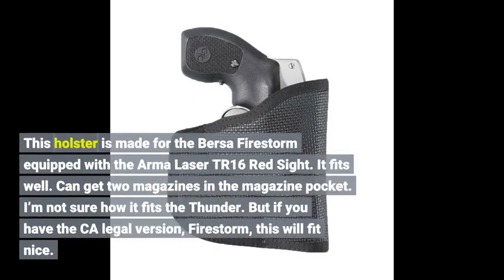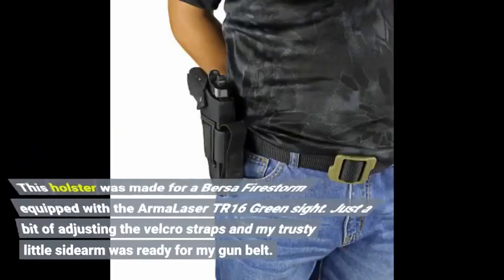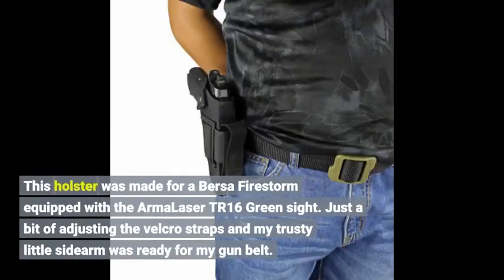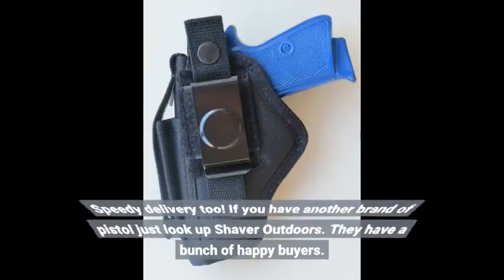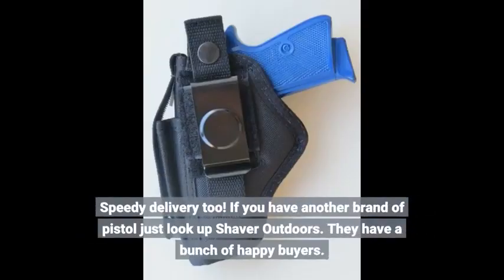User Review: Nylon Gun Holster for Bersa Thunder .380 with Laser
- Nylon Gun Holster for Bersa Thunder .380 with Laser

custom kydex holster  2018.
 this is a new standard of duty holsters.
 a quick release system can be added to the holster if you so choose.

the holster can be ordered with level ıı or level ııı retention with an ejection port lock and locking backstrap. holster tacticalgear tactical best holster best holster 2020 best holster for concealed carry holster review best holster for appendix carry top 10 holsters 2020 best concealed carry holster best appendix carry holster best shoulder holster best owb holster. 5 ıwb holster for concealed carry.. sticky holsters md-1 - suitable for small 9mm’s - med/sm autos ..

my new gun holster revıew & try on!!!

 custom leather holster making with sam andrews of andrews custom leather..
without further ado these are some of the best holsters available on the market today.. shoulder holster: ..
making a leather cowboy action fast draw holster and belt. tips on picking a holster - quick tips.
 the serpa holster is one of the most popular holster designs on the market because it's fast  safe and versitile.
alien gear holsters is on the following social media channels: .

This holster is made for the Bersa Firestorm equipped with the Arma Laser TR16 Red Sight. It fits well. Can get two magazines in the magazine pocket. I’m not sure how it fits the Thunder. But if you have the CA legal version, Firestorm, this will fit nice.
This holster was made for a Bersa Firestorm equipped with the ArmaLaser TR16 Green sight. Just a bit of adjusting the velcro straps and my trusty little sidearm was ready for my gun belt.
Speedy delivery too! If you have another brand of pistol just look up Shaver Outdoors. They have a bunch of happy buyers.